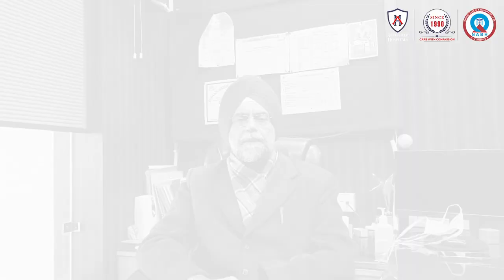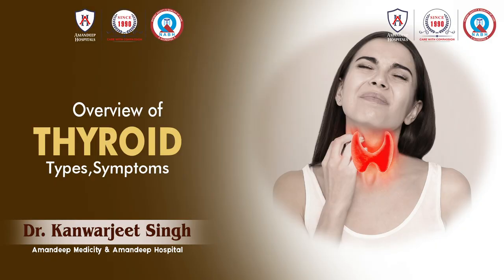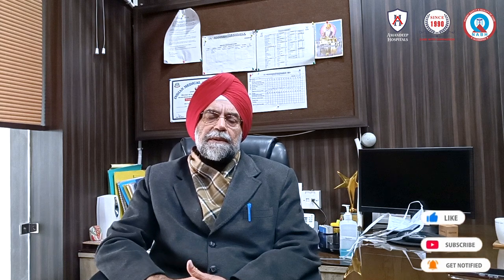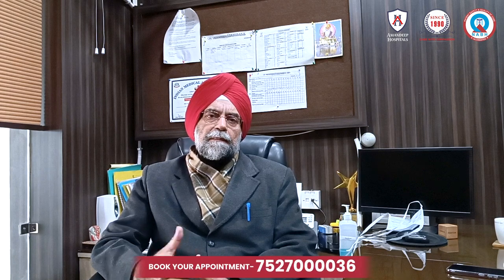Overview of Thyroid, Types, Symptoms | Dr. Kanwarjeet Singh| AMANDEEP HOSPITAL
The thyroid is a crucial gland for metabolism. The two types include hypo and hyperthyroid. Symptoms may vary, from fatigue to weight fluctuations.

Consult Dr. Kanwarjeet Singh at Amandeep Hospital for complete diagnosis and treatment of thyroid issues.